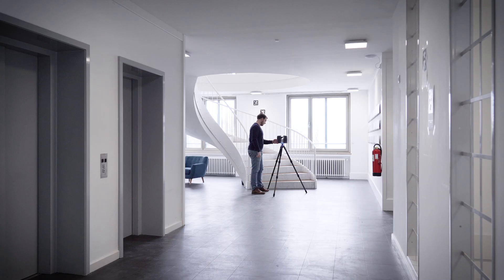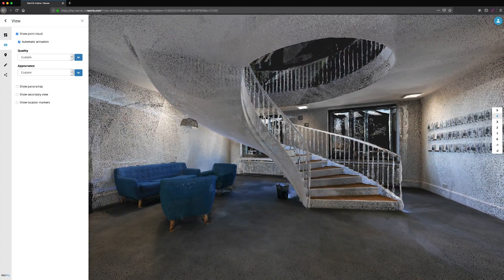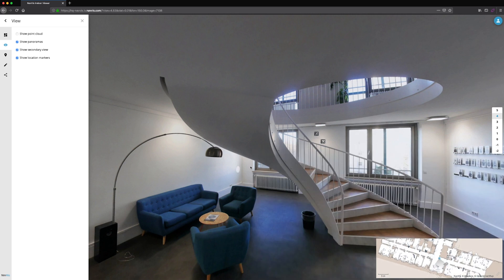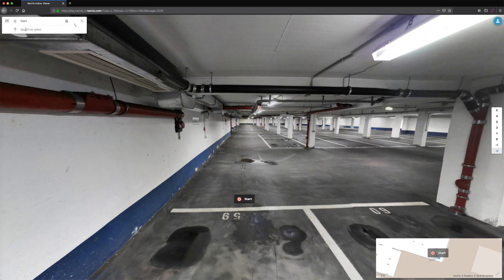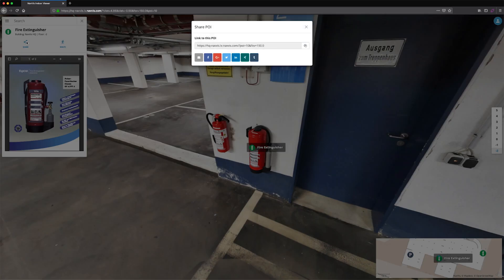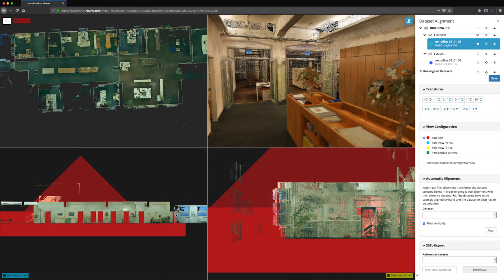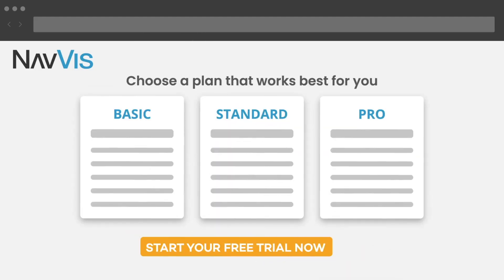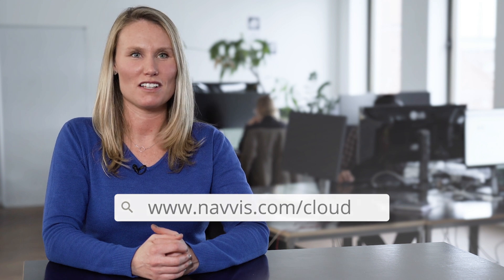Introducing NavVis Cloud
Laser scanning professionals can now convert point clouds into interactive, fully immersive 3D buildings online